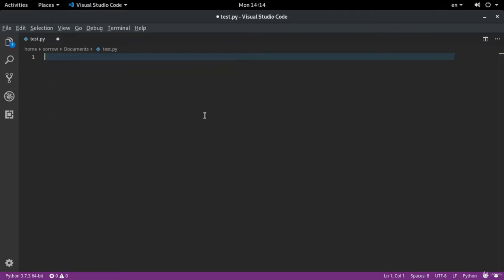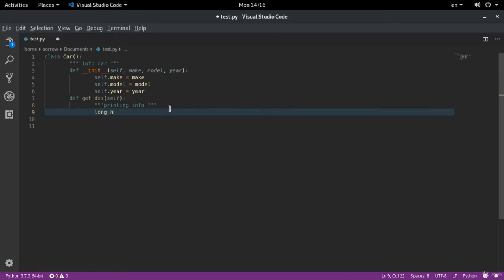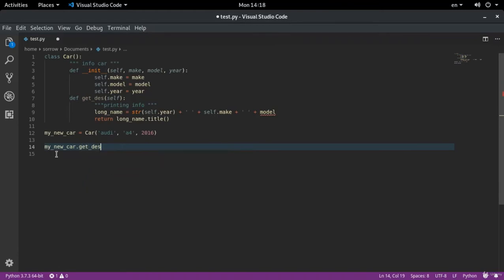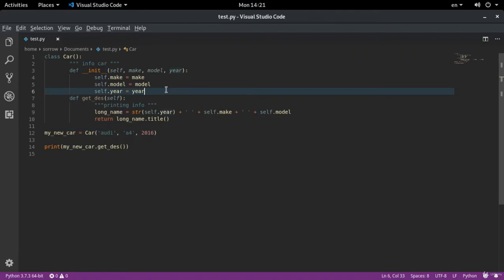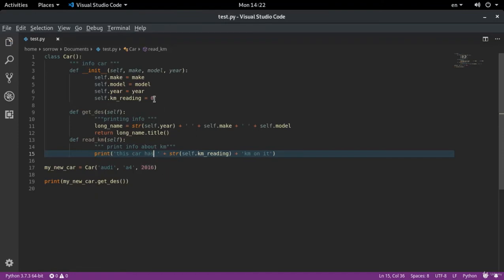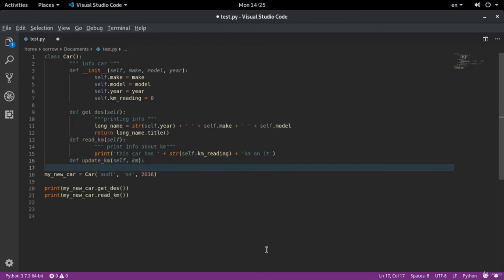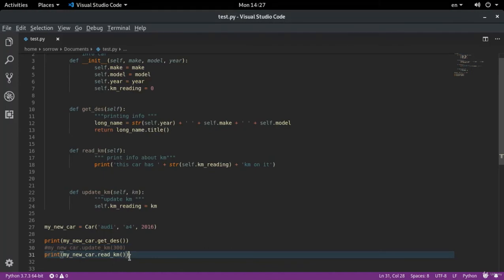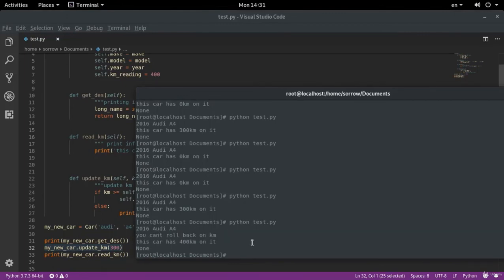Example: Class Inheritance || Class Cars In Python - Must Watch | Python and Django